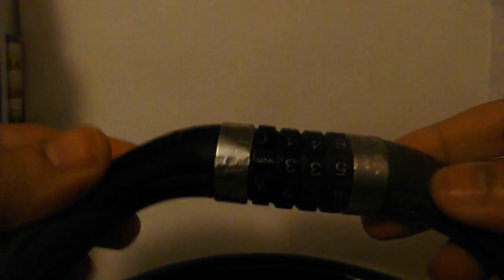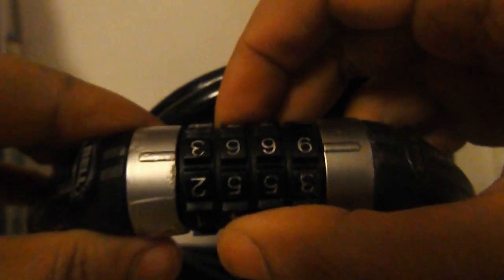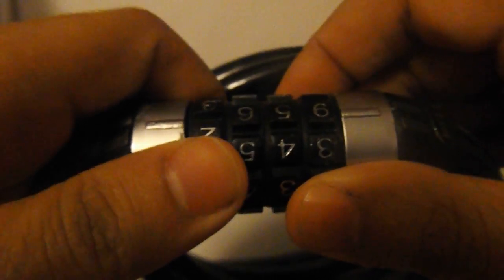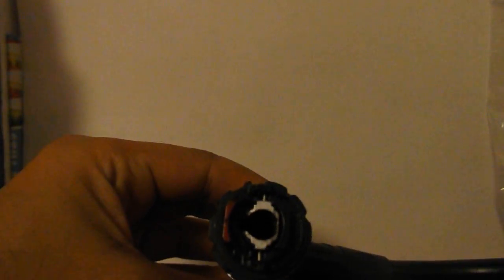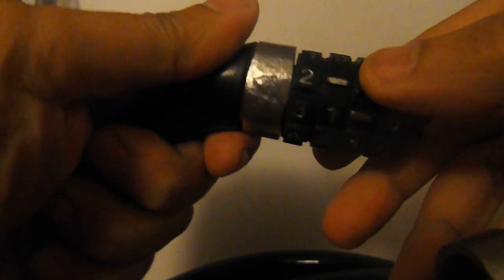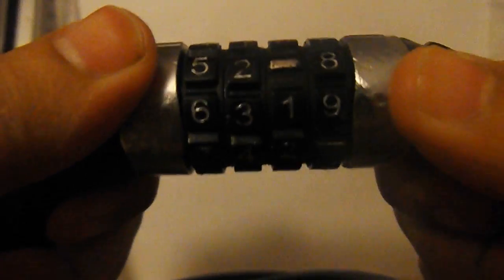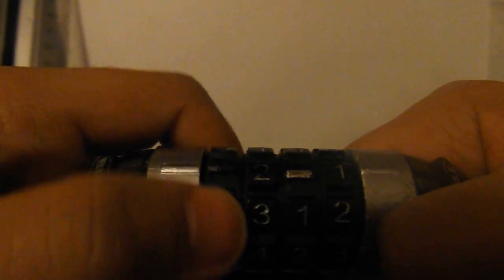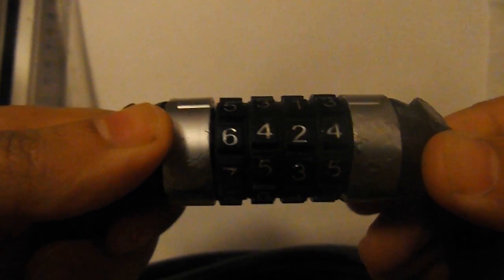How To Make a Combination Lock More Secure.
We've all seen how easy it is to open combination locks such as these. However, there is a way of making them more secure. I've been using mine to secure my bike without any security issues.